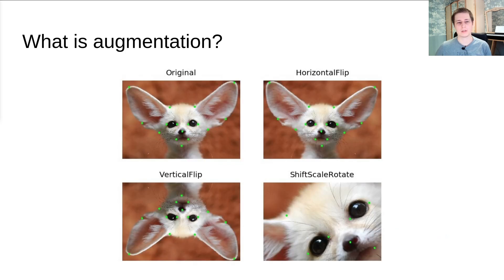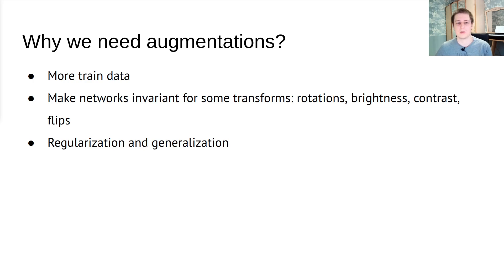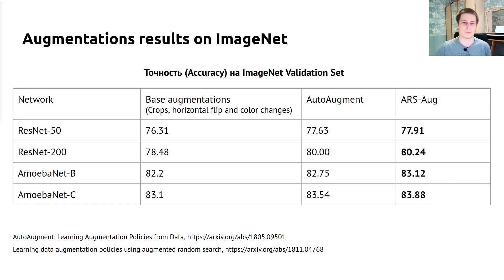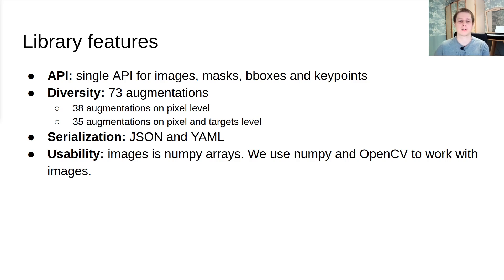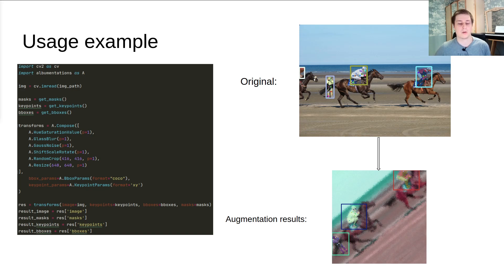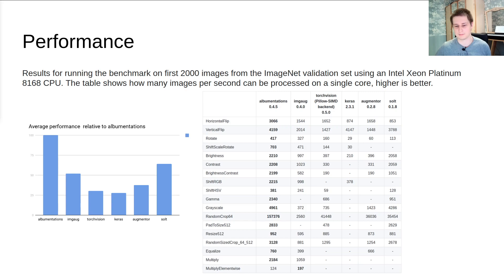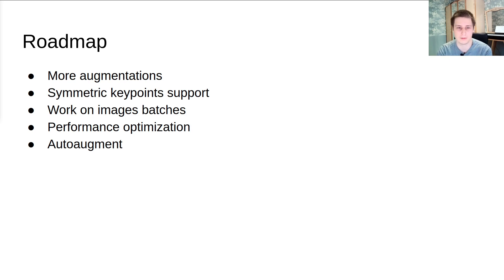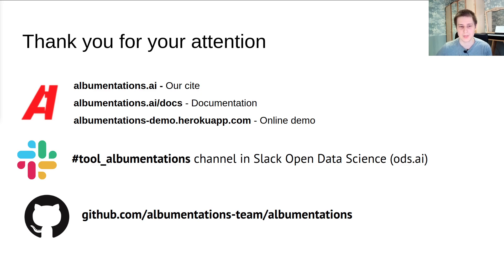Mikhail Druzhinin: Open Data Science Open Source. Albumentations